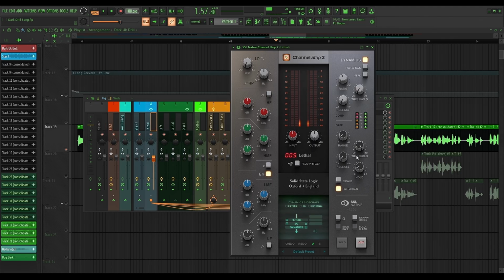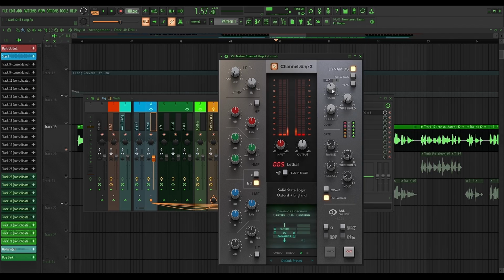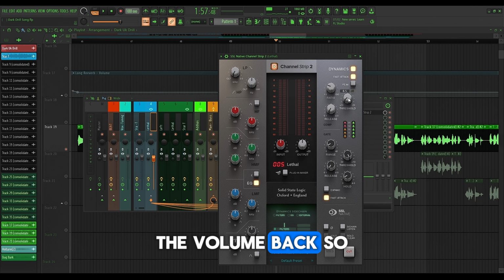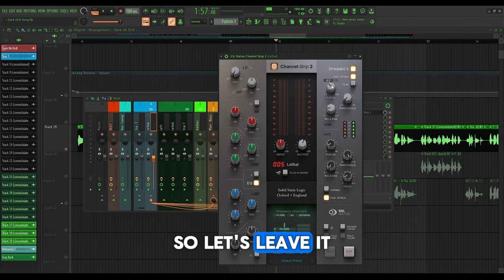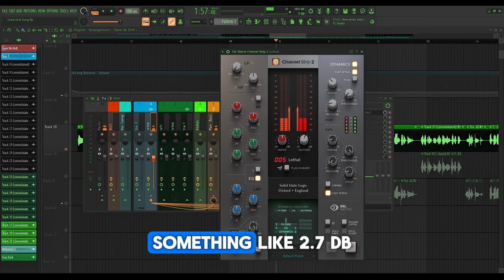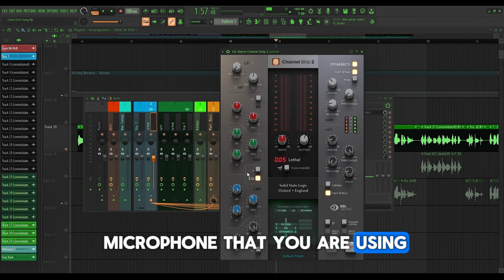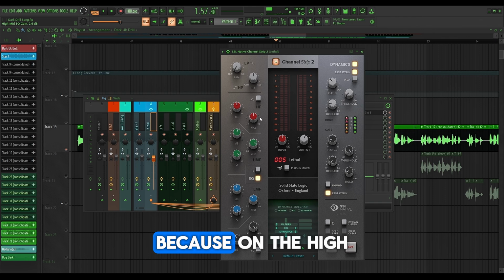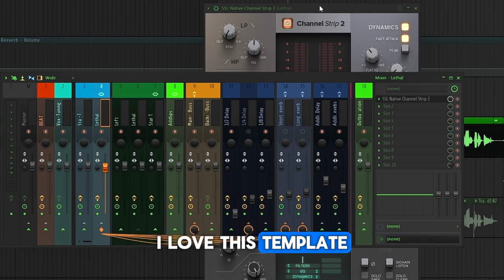Get the PERFECT Tone with SSL Channel Strip2 for Pro Vocals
In this tutorial, we'll show you how to get the perfect tone with SSL Channel Strip2 for pro vocals. Learn how to enhance your vocal recordings with this powerful tool!

☕ If my content has helped you, consider buying me a coffee to support more tutorials like this. Much appreciated
💰Sound Professional 😎 With Our Templates & Drumkits Today!

🕰️Time Slots:

00:00 Start/intro
00:49 3-Step Vocal Mixing
01:14 Cleaning The Vocal
02:05 Noise Gating
03:27 Compression
6:30 Tonal Shaping
12:24 Final Result
13:18 Closing